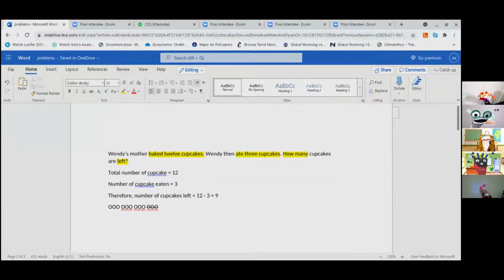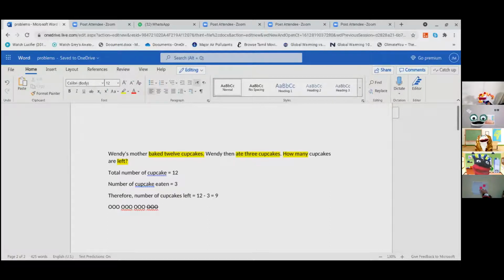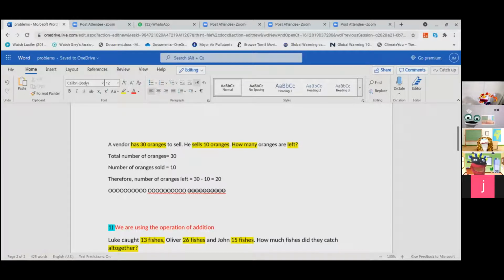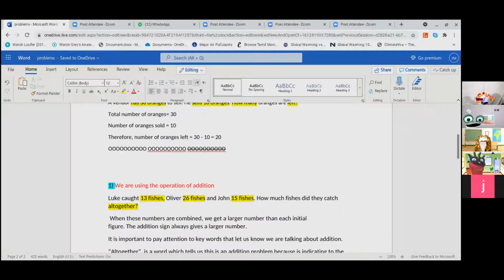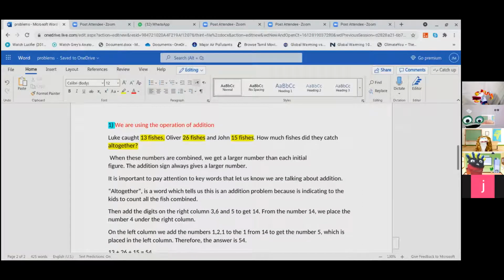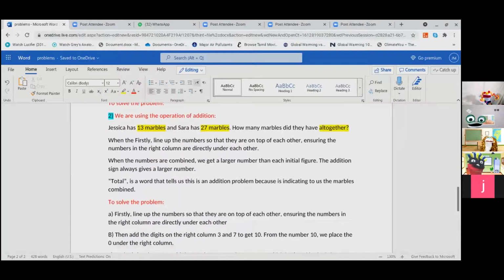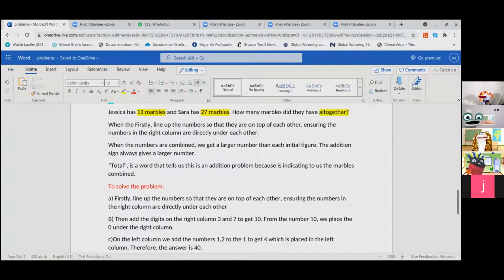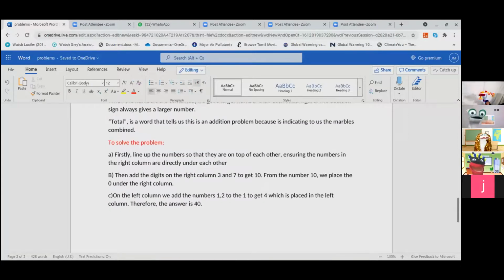What to do when stuck on a Math problem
This videos shows students simple clues to look for when trying to solve a math problem (addition and subtraction).